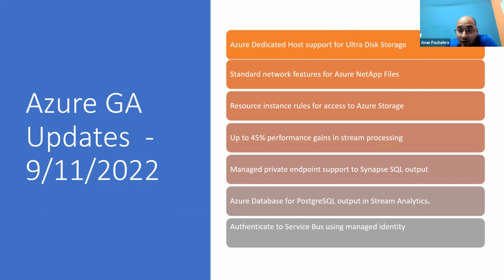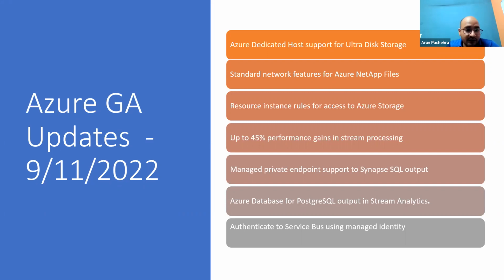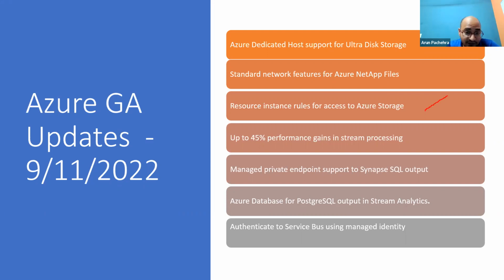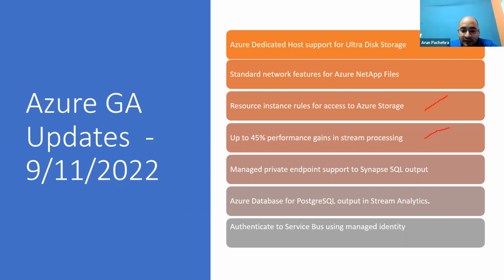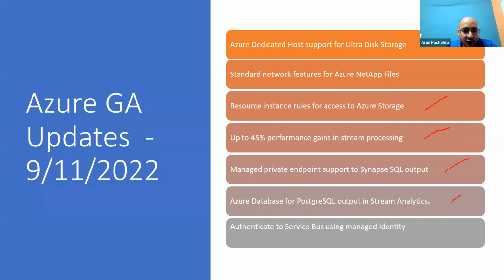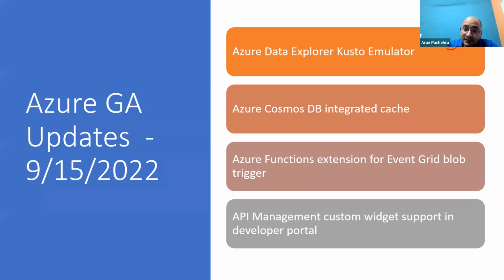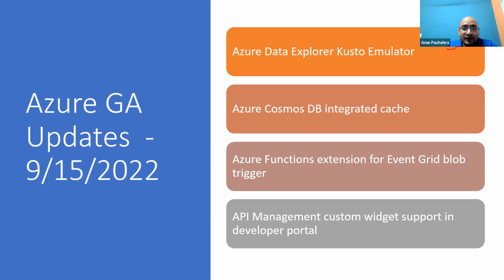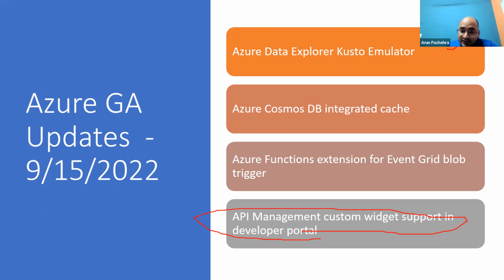(AZ-305) Azure Updates #7